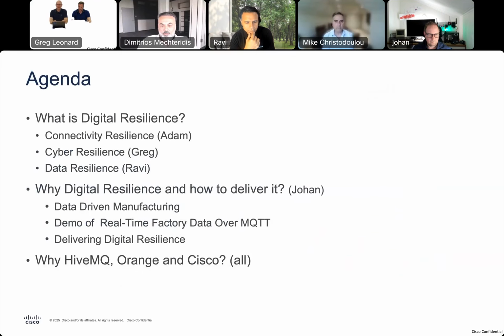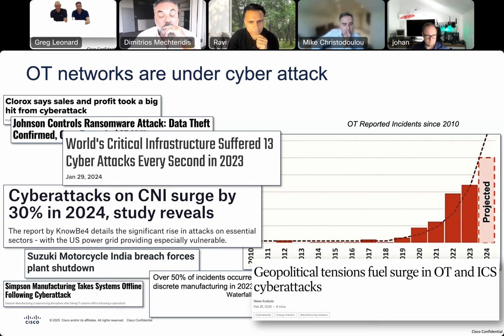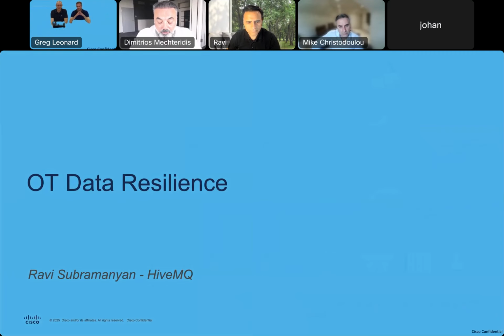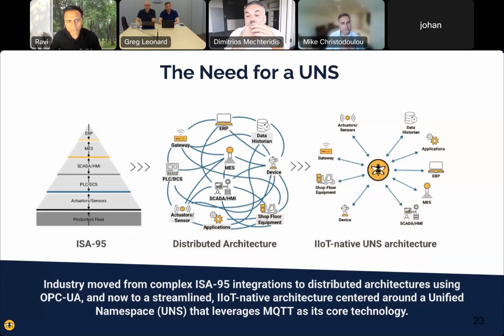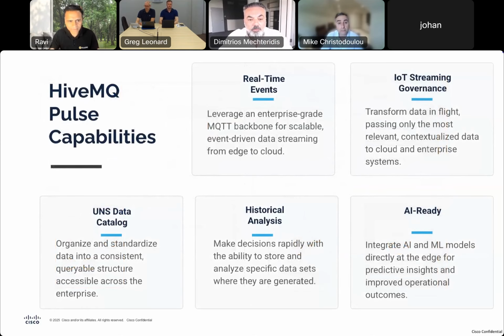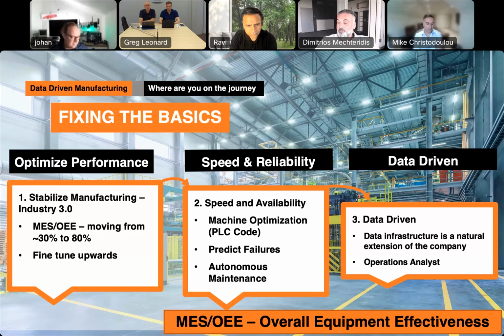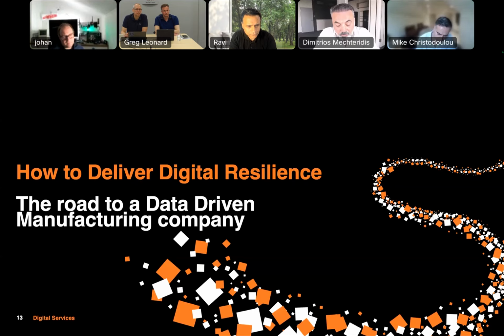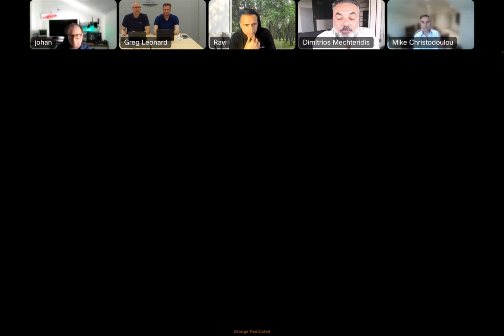Delivering Edge to Cloud Digital Resilience for OT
Unlock the Power of Digital Resilience in Manufacturing!

Watch Cisco, HiveMQ, and Orange in this dynamic discussion on how to build Digital Resilience in your OT environment—from edge to cloud.

In the era of Industry 4.0 and Smart Manufacturing, Digital Resilience is essential to ensure secure, reliable, and scalable operations. This webinar explores its three key pillars:

- Connectivity Resilience – Ensure a reliable, deterministic, and managed network foundation.

- Cyber Resilience – Protect your OT environment with zero trust security and achieve regulatory compliance.

- Data Resilience – Seamlessly collect, distribute, and leverage OT data for AI models, digital twins, and real-time insights.

This engaging, conversation-style webinar breaks down Digital Resilience into practical steps to help you drive better business outcomes.

*** RESOURCES ***